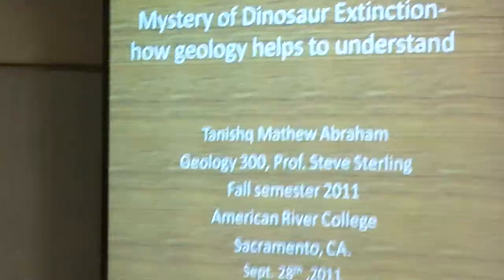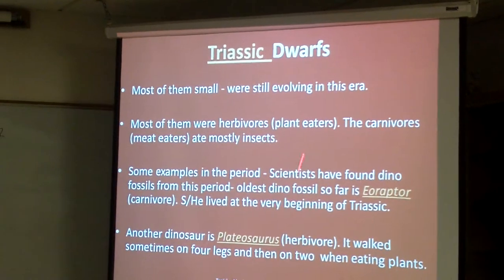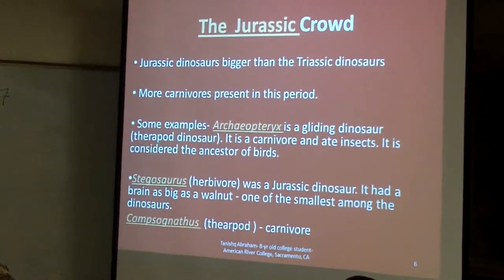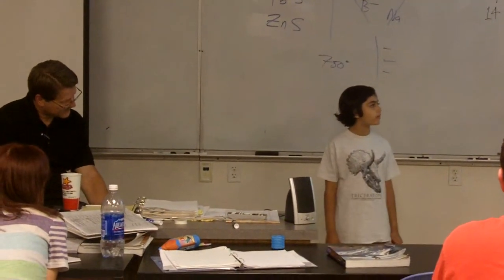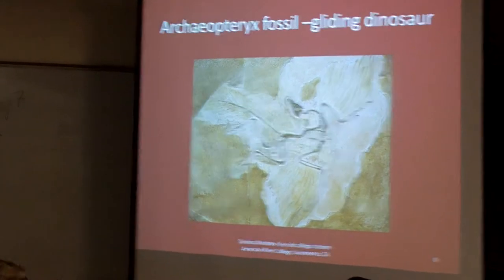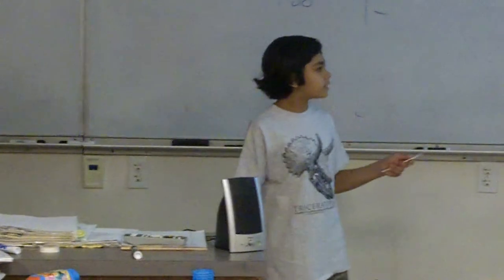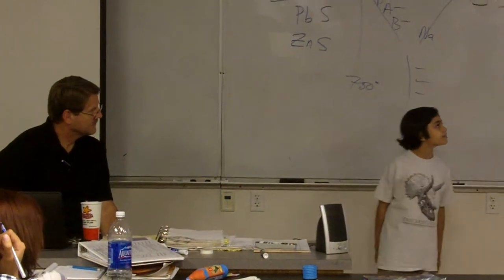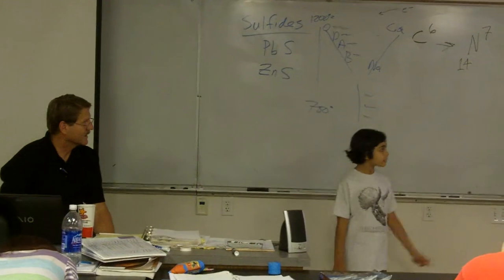Tanishq Abraham- 8 yr old-college student-guest lecture talk on evolution & extinction of dinosuars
8 yr old child prodigy gives a guest lecture talk ' Mystery of dinosaur extinction -how Geology helps to understand'  to his college classmates in a Geology  course. Before getting to the extinction, he talks about the evolution of dinosaurs during the different geological time periods. Please leave your comments for this young aspiring scientist whose passion is science !